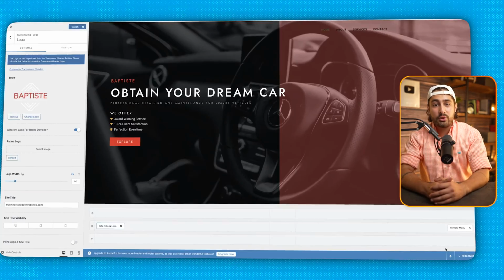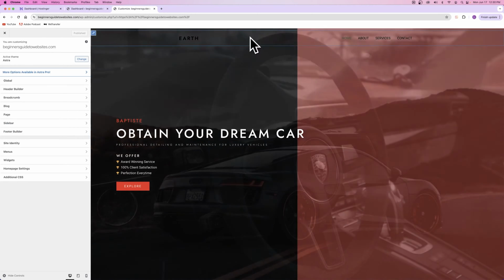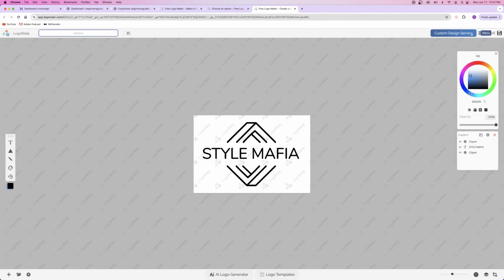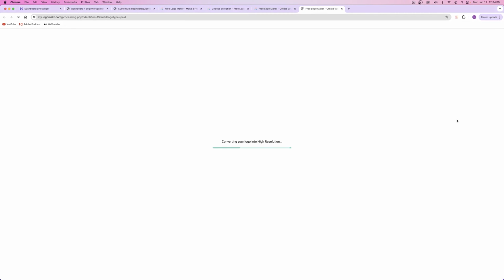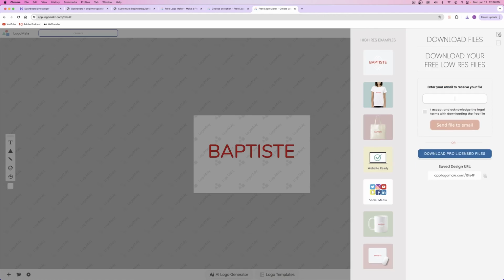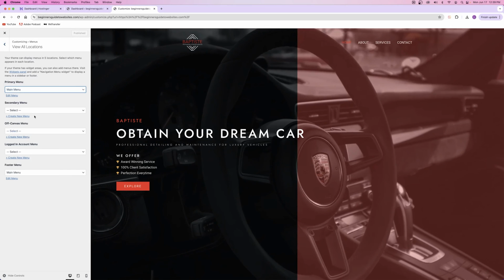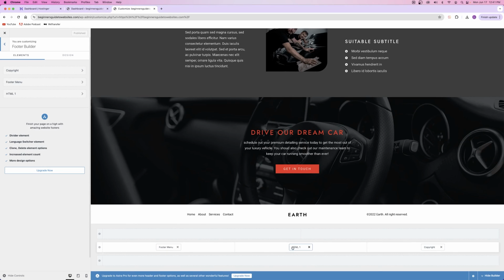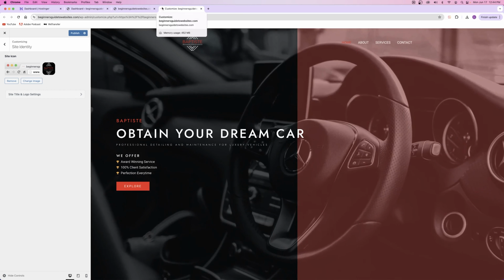Customize Your WordPress Header & Footer With Astra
This is part 4 in my Beginner Website Series.

In this video Im going to show you how to fully customize the header & footer of your WordPress website using the Astra theme.

Astra is one of the most popular WordPress themes that you can use to customize your website on the market today. Astra allows you to customize your site with a ton of useful features and pre made templates to help you get your website looking great and functioning smoothly without much work on your end.